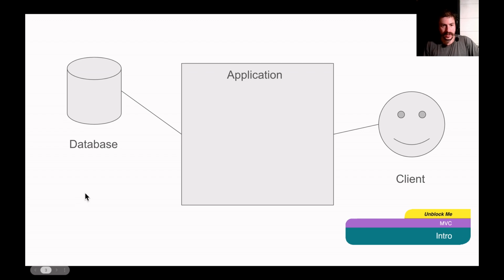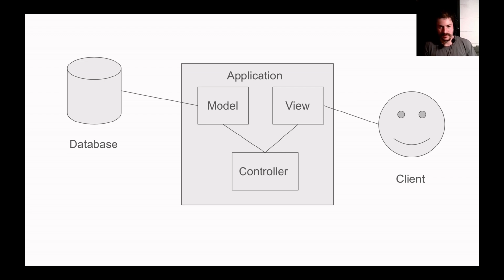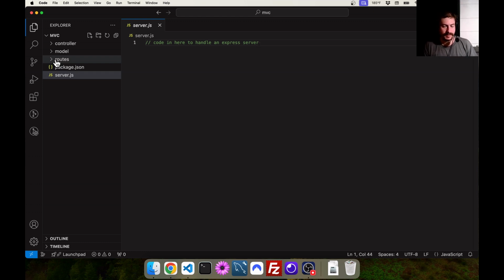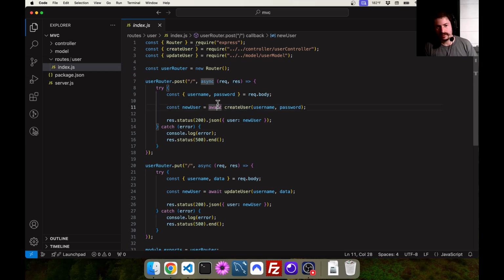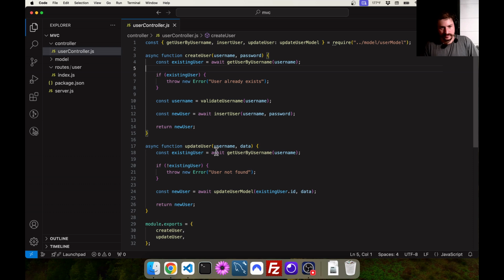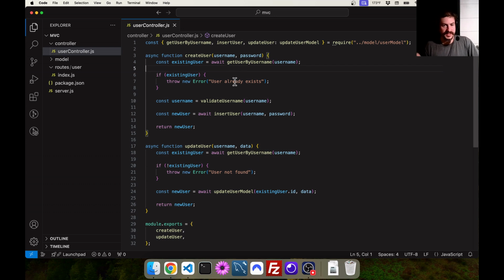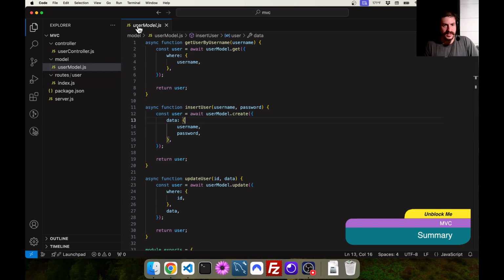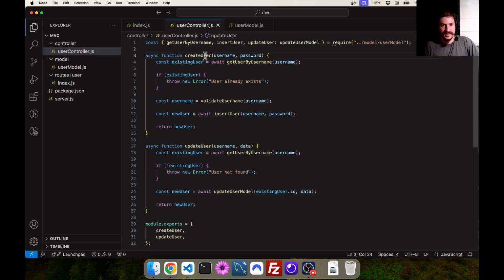MVC: Model View Controller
In this video, we’ll discuss the design pattern known as MVC, discussing its component parts, and why its a helpful pattern to make use of.

⌛Chapters

00:20 Intro
02:51 The "View"
04:36 The Controller
06:39 The Model
07:31 Summary